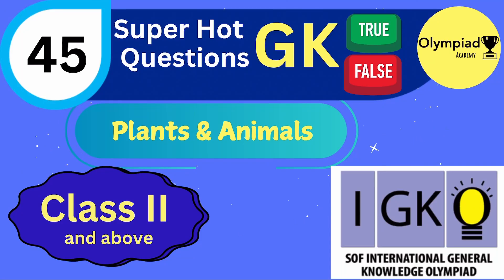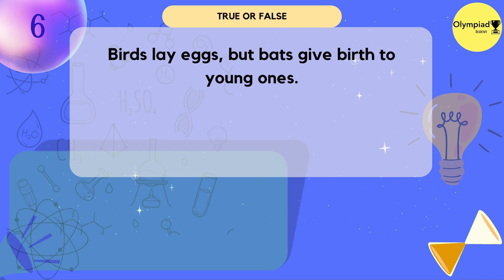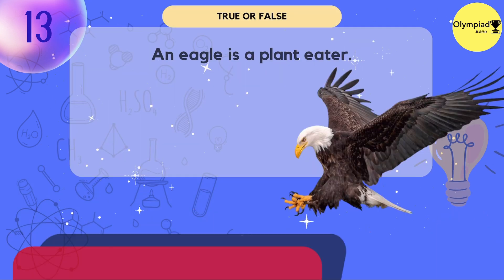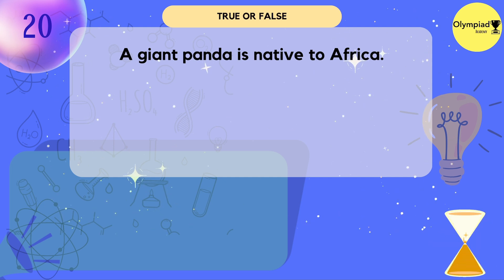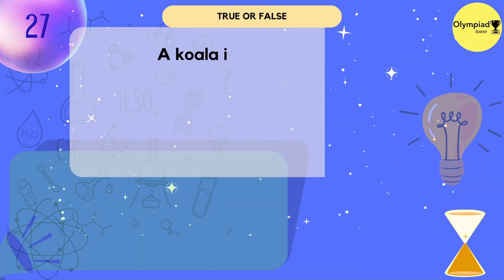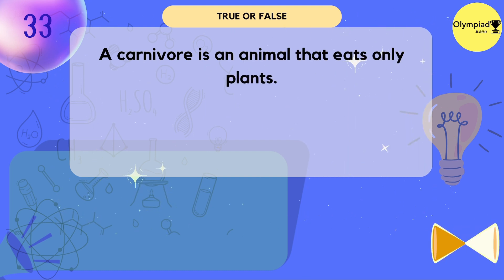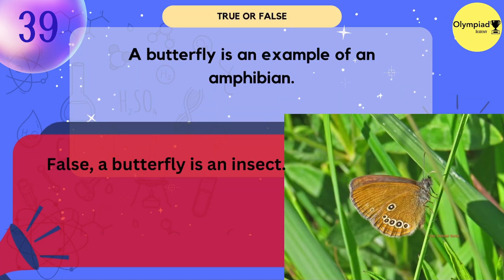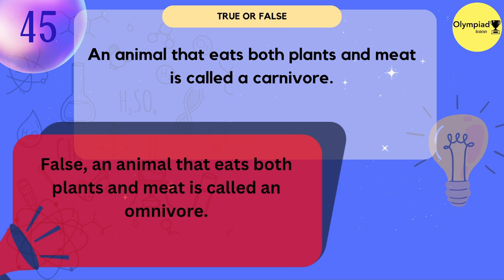45 Most Important GK Questions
For competitive Exams such as-
GK Olympiad - IGKO,
Science Olympiad NSO,
Science Olympiad Foundation,
NSO–NATIONAL SCIENCE OLYMPIAD